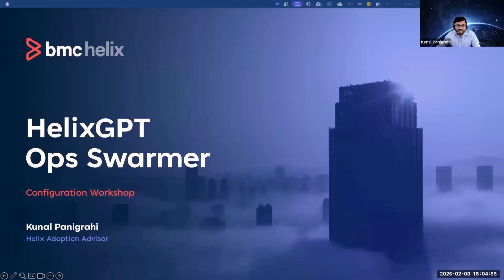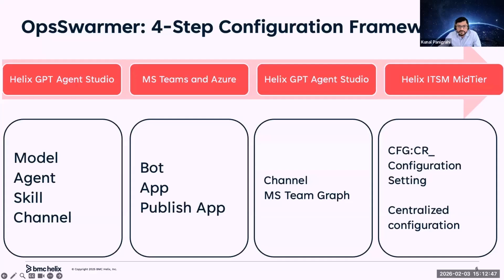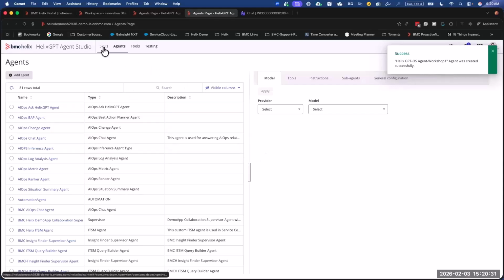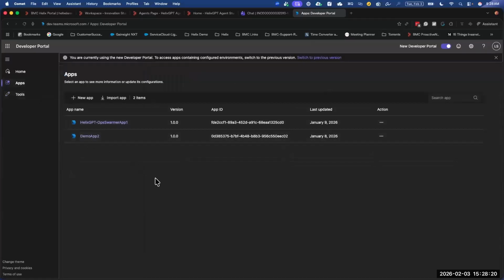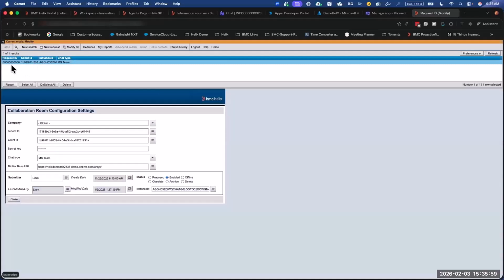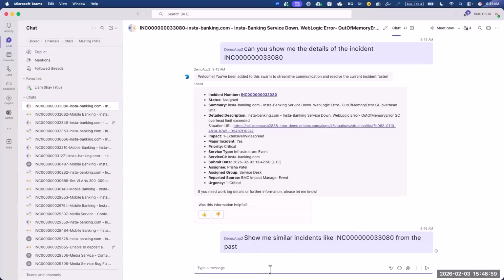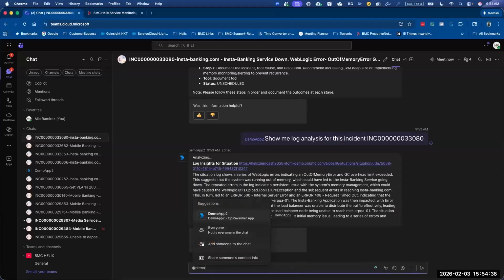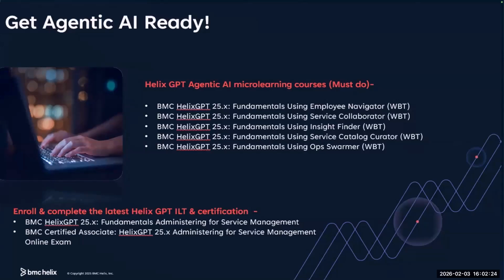Workshop: HelixGPT Ops Swarmer - Guided Learning Experiences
One of our first workshops for Ops swarmer. Looking to bridge gap between Service management and Operations for a faster and informed Incident resolution?

Meet BMC Helix Ops Swarmer your intelligent, always‑on teammate in Microsoft Teams. Ops Swarmer brings together the right people, the right data, and real‑time AI insights the moment an incident occurs, helping your teams resolve issues faster and with confidence.

By seamlessly connecting to Service Management and Helix AIOps, it automatically highlights what matters most—context, root‑cause clues, expert recommendations, and next steps—so your teams stay focused, aligned, and in control. No more juggling tools or losing time to confusion. Just smooth, guided collaboration that reduces MTTR and elevates your service experience.

Join the workshop to see how Ops Swarmer transforms incident response into a fast, connected, and intelligent workflow your teams will love.